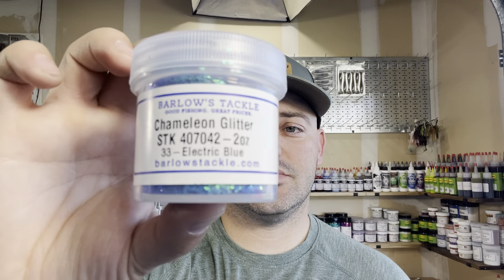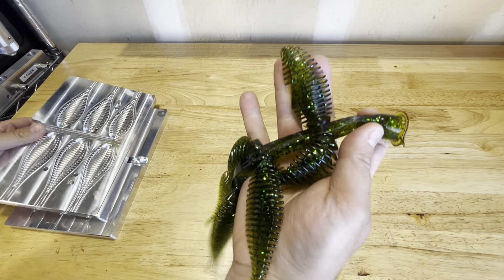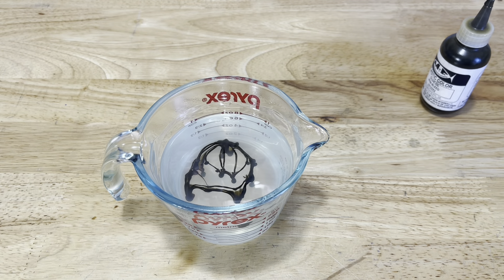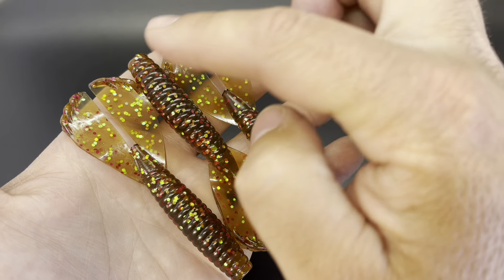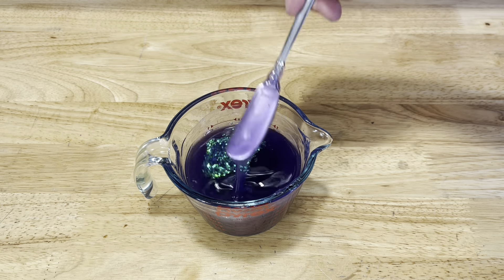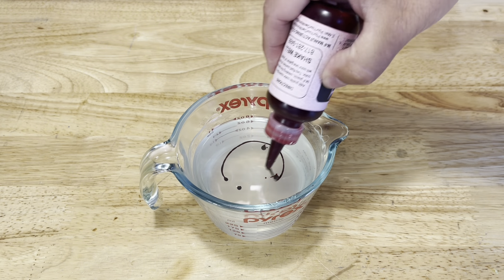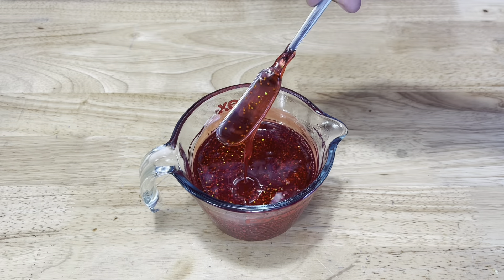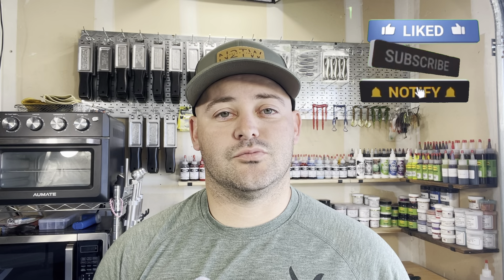Barlows CHAMELEON GLITTER Part 2 ~ Colorshift Flake for Soft Plastics!!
Here is part 2 of our Chameleon glitter demo!! Hope you enjoy and feel free to check out the glitter linked below!!

Barlows Code
N2THEWOODS